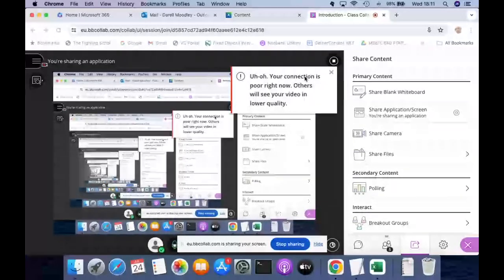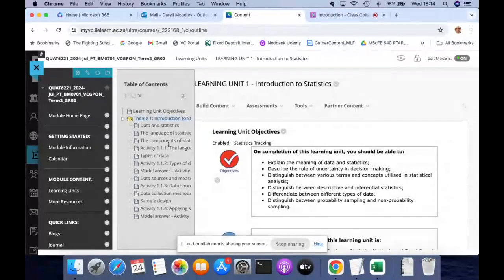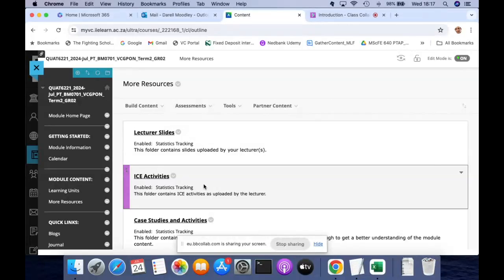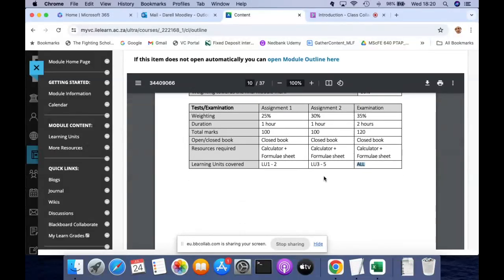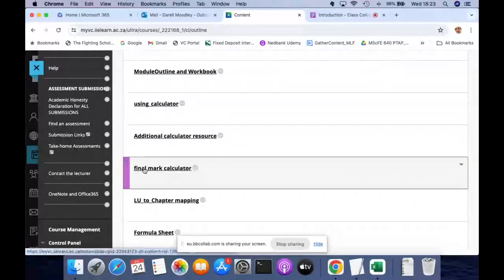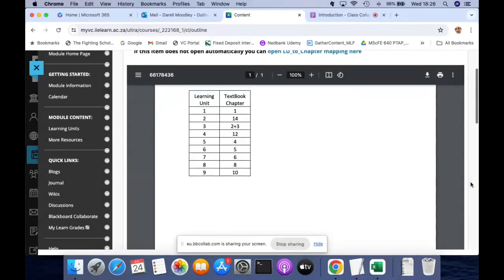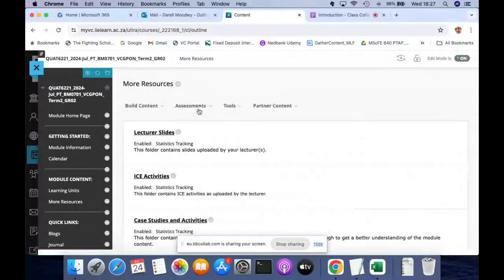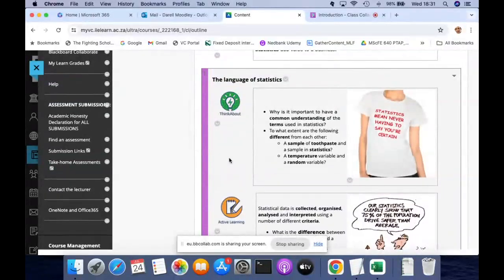Introduction to QUAT6221w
How to access material on VC Learn